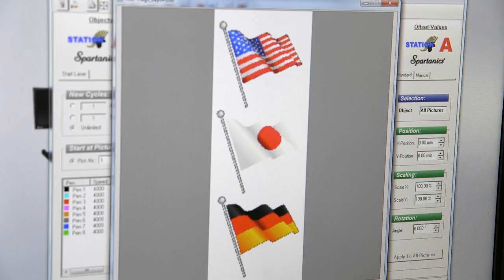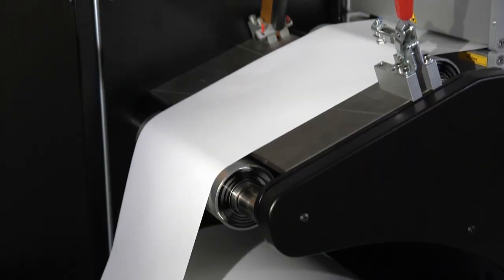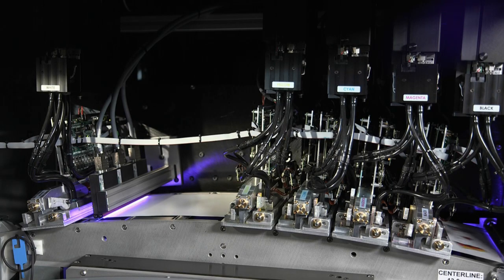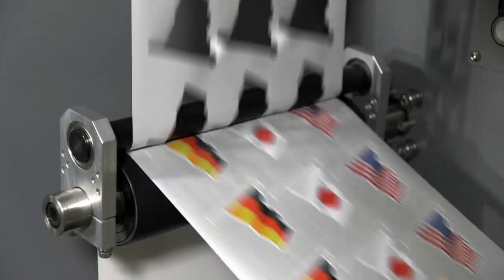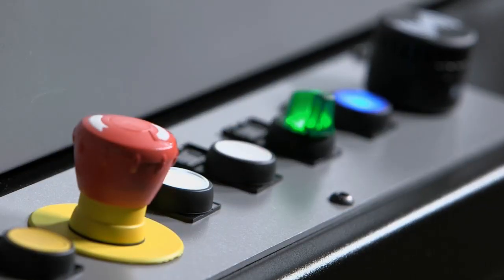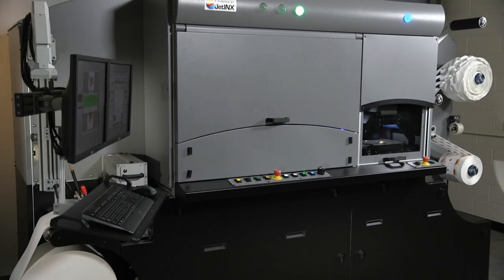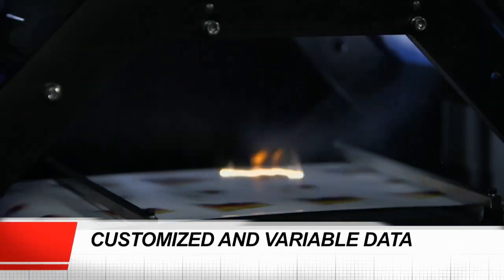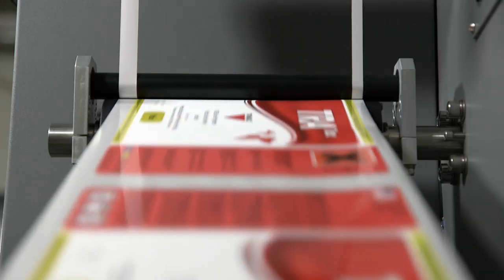New NW210 UV Digital Label Press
The new Komori NW210 inkjet UV digital narrow web press opens the door for label converters, direct mail and packaging printers looking to transition into digital printing. Unrivaled in the marketplace, the NW210 is powered by JetINXT to make it incredibly fast. It delivers outstanding performance with UV-LED cure single pass output up to 80 feet per minute and prints on any label stock at a maximum printing width of 210mm, 50% wider than the NW140.